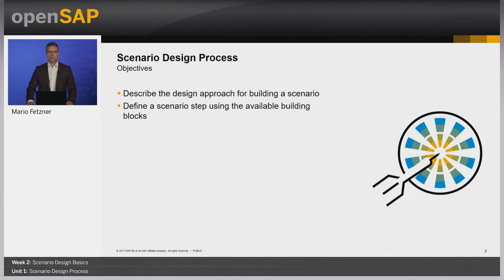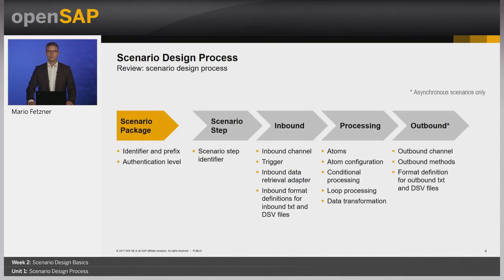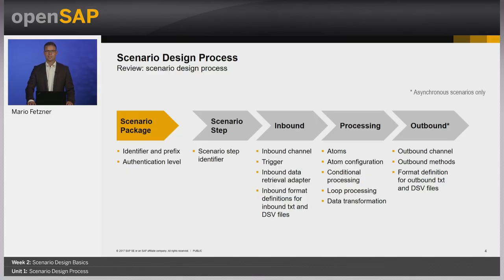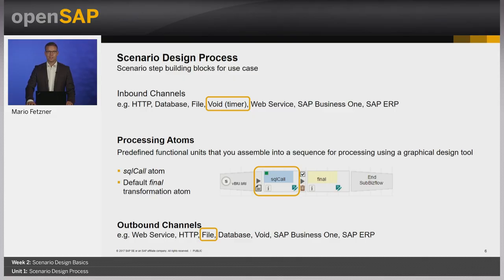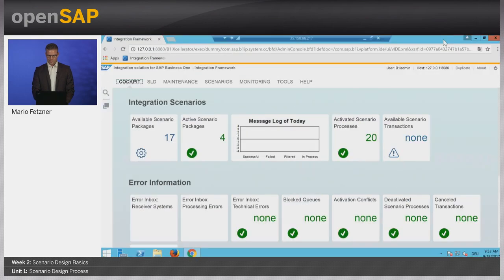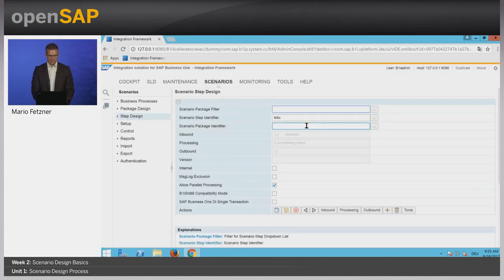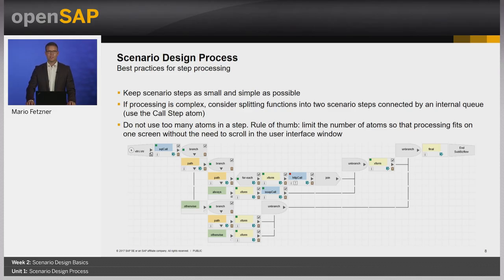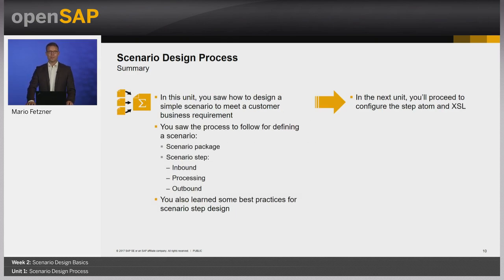openSAP ifb1 Week 02 Unit 01 sdp Video